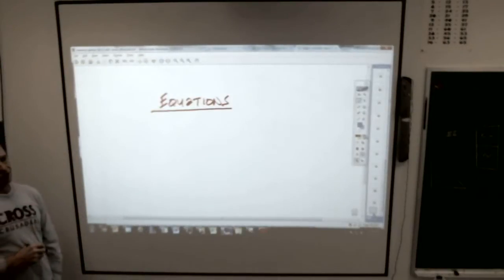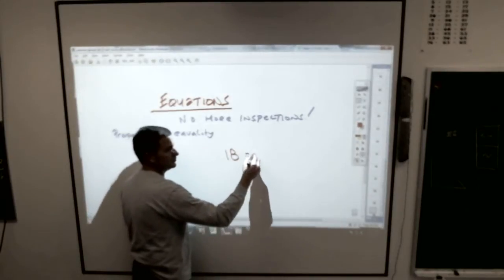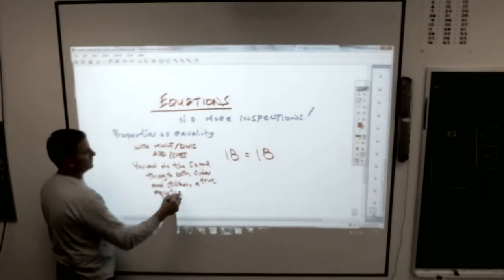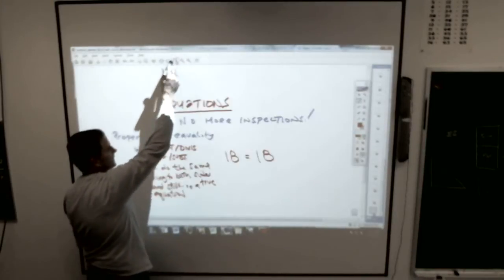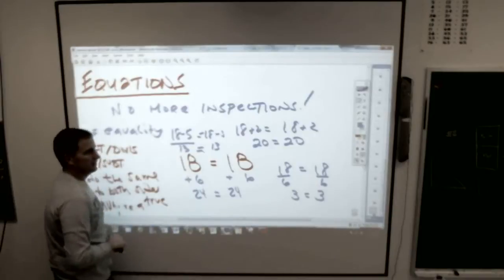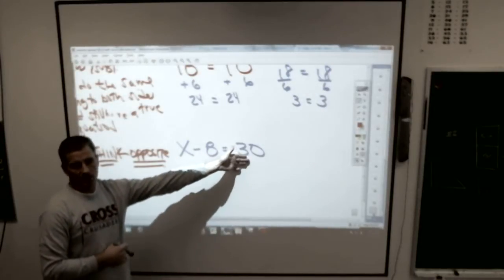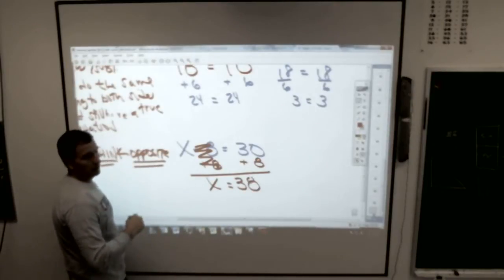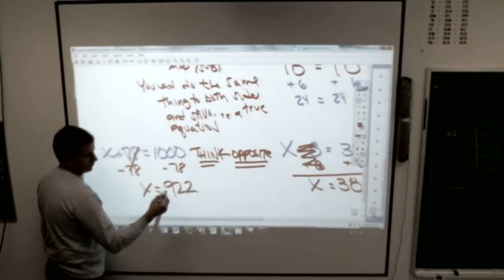7 Equations 38